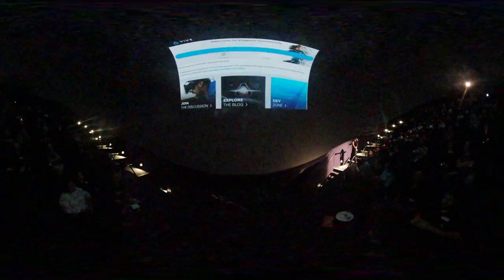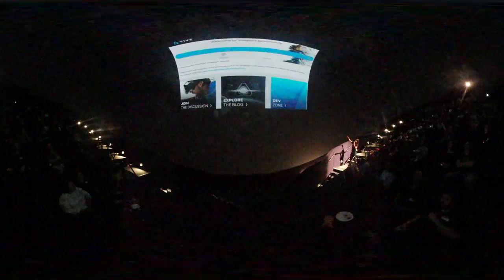SVVR#33 in 360 San Jose Tech Museum Imax low Res(3)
SVVR meeting #33 in 360 San Jose Tech Museum Imax theater. 7 360 videos making up the first 44 minutes of the meeting. For some unknown reason the vamera stopped after 44 minutes. It still had power and memory so we are missing the ladt few minutes of the meeting plus the community anouncements.

Taken with a gear 360 camera. Original video resolution 3840 x 1960. Contact Roy from thenewsbubble at Eaglevr360@gmail for the full Res files. (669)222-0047

Following will be a couple hours of 360 videos taken in the demo room with 2 gear 360 cameras.